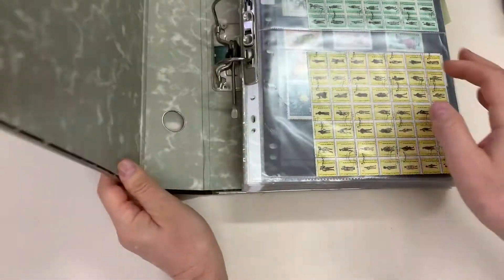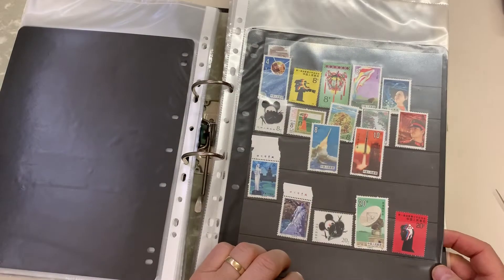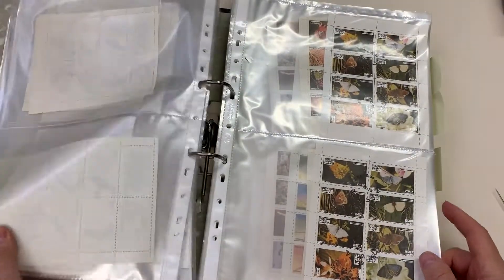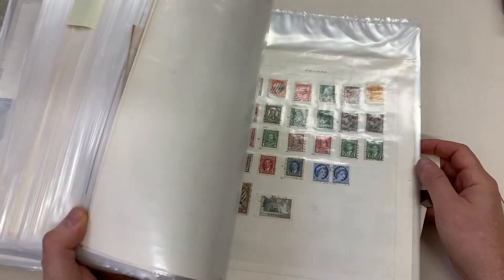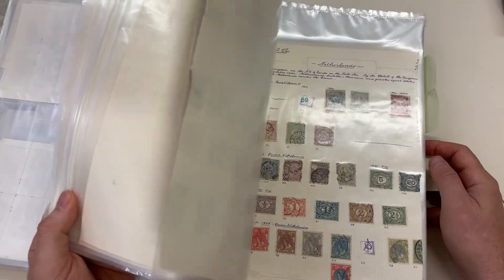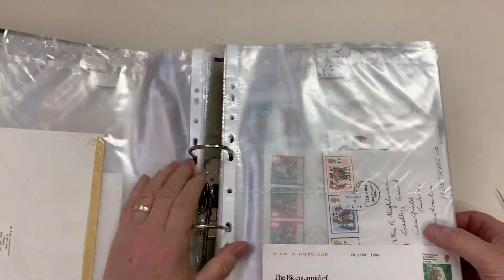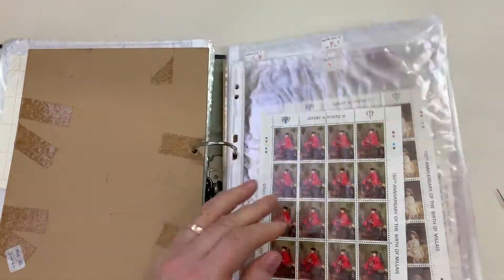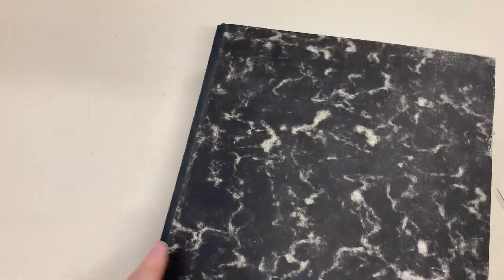Auction 239 Lot 618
Large carton containing World First Day, commemorative and some commercial covers, high in thematic content with albums for '1980 Olympics Stamp Program', 1981 'Royal Wedding', 'Ausipex 84', 'The 50 Federal States Collection of USA' (covers), also FDCs from Denmark, Sweden and United Nations, and 'Jam Labels' with M/Ss, condition overall fine. Weighs 23kg. (Qty 100s)